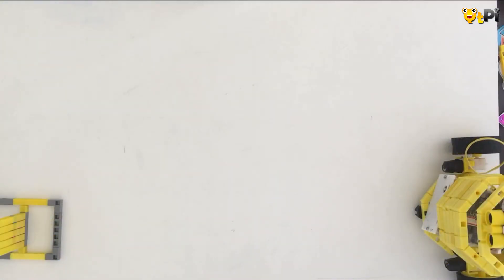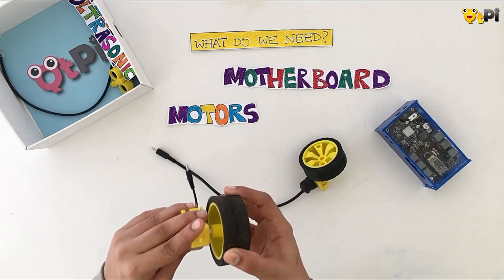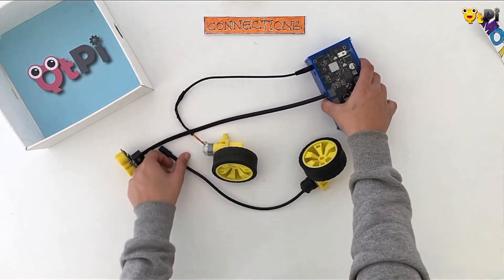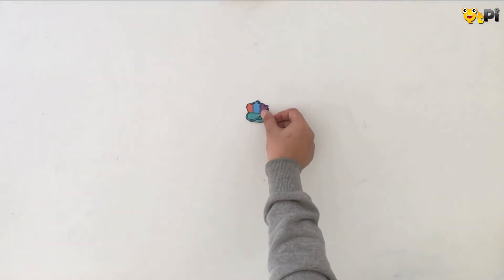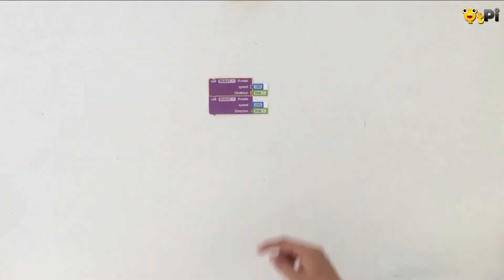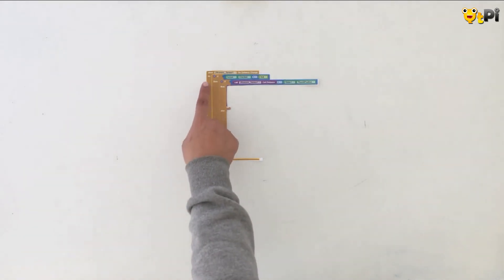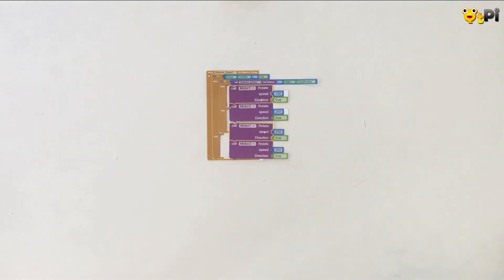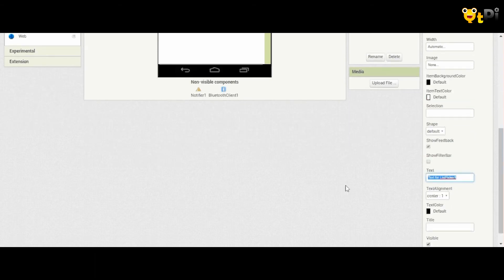Obstacle Avoider using Code2Play